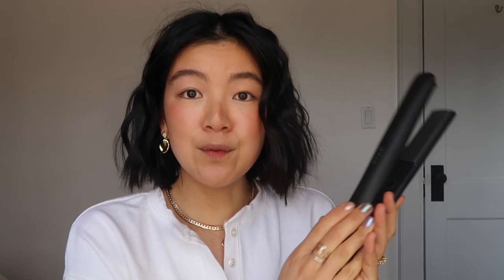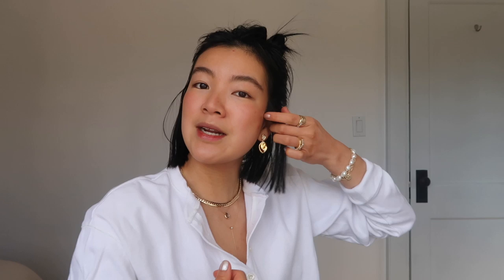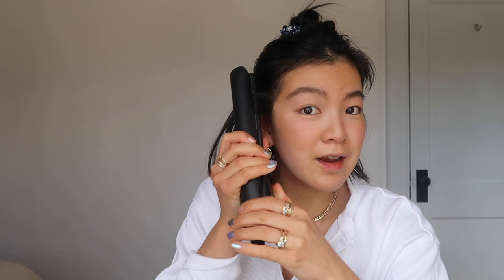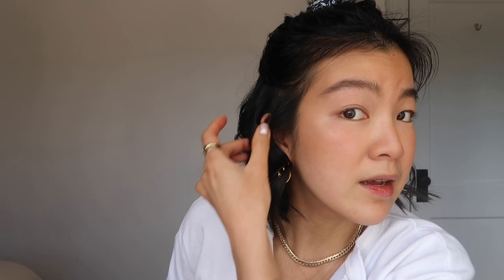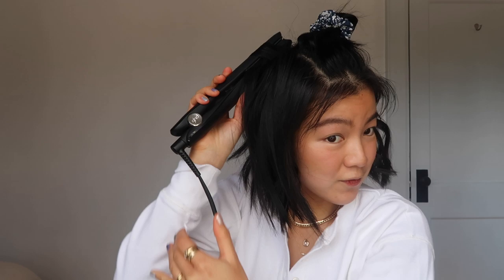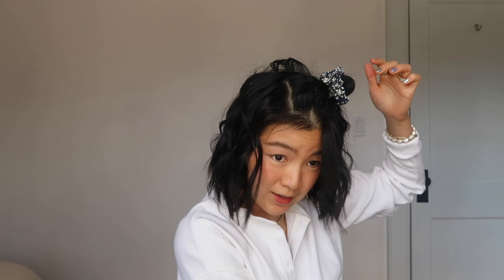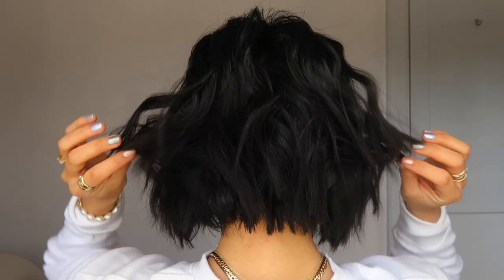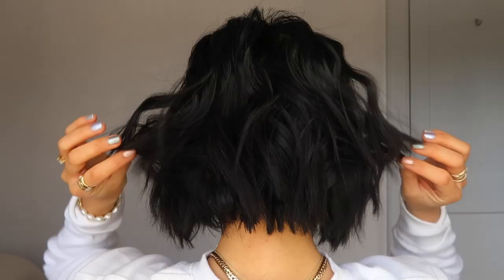SUPER EASY BEACHY WAVES Tutorial with a Flat Iron | Short Asian Hair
Hi cuties!

I hope you're all staying safe and healthy! :)

For a while now, I've been getting questions about my hair, but haven't been able to because of my eye issues / neck issues, but it's definitely on the mend so I'm not as embarrassed to be super close to the camera anymore ... minus the ginormous mountain of a zit I have on my left cheek lol :(!

Anyways, I hope you find this tutorial helpful! Let me know if you have any questions!

xx

Jess

Flat Iron Used
Thermal Hair Protector